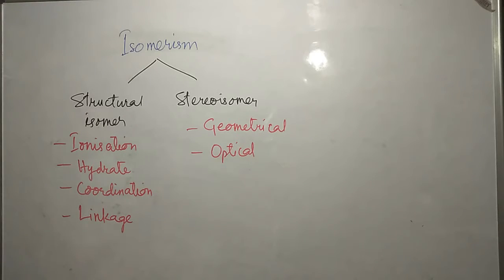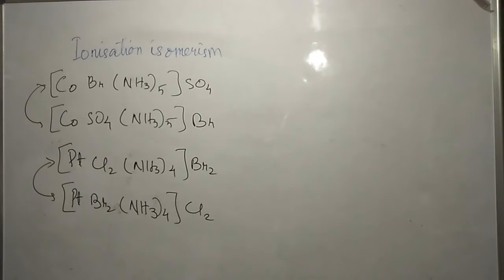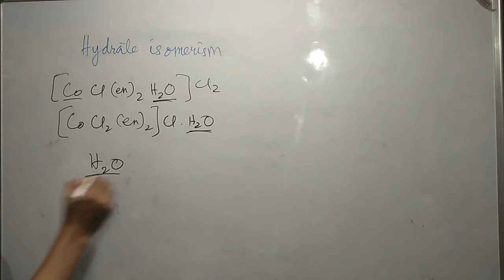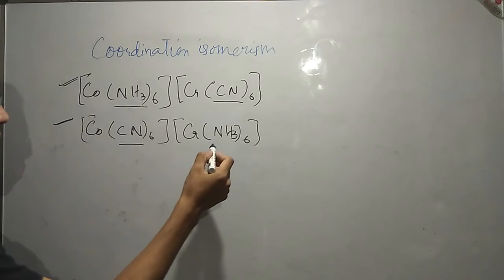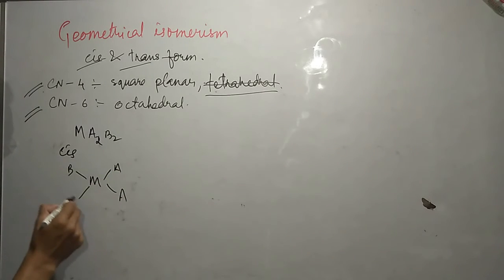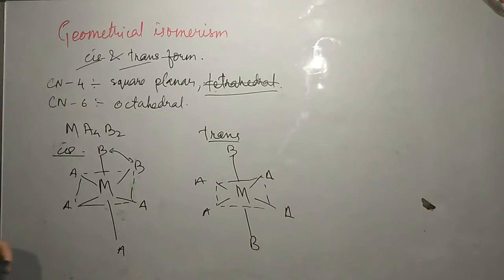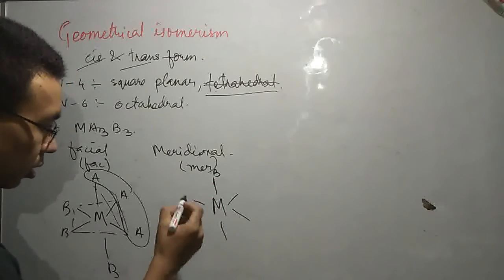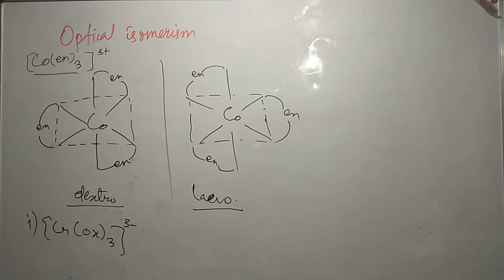Coordination Compound | Class 12 | Part 3 | English